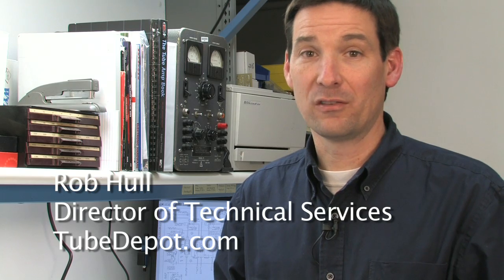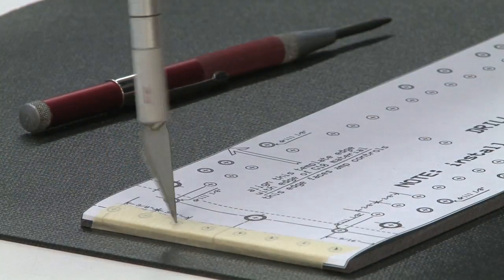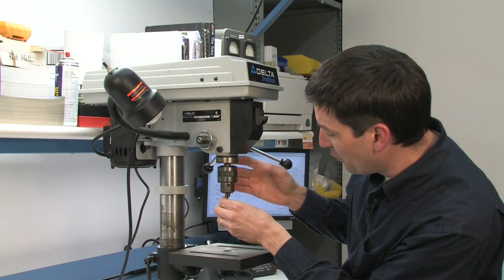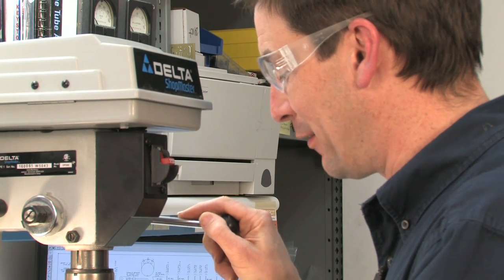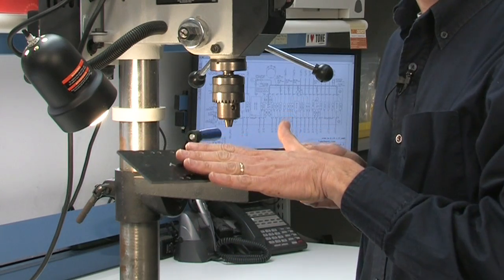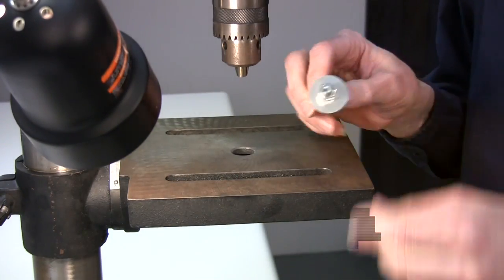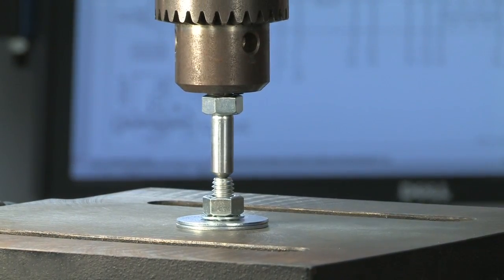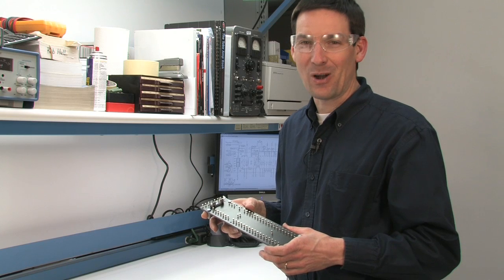How To Build a Turret Board Part 2: Swage Fitting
In Part 2 of How To Build a Turret Board, Rob Hull shows you how to make your holes with a drill press, with a focus on swage fitting. Learn how to a produce professional turret board in a matter of minutes.